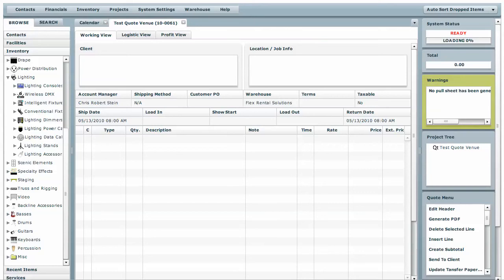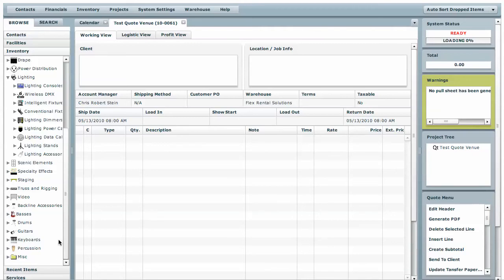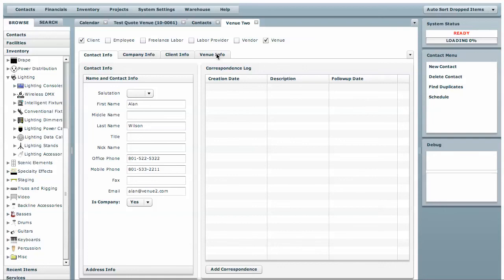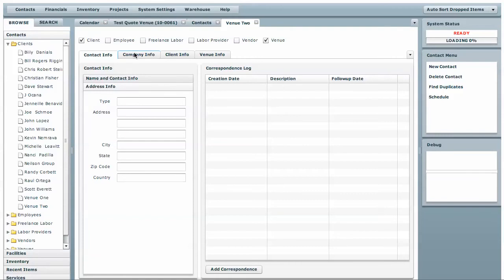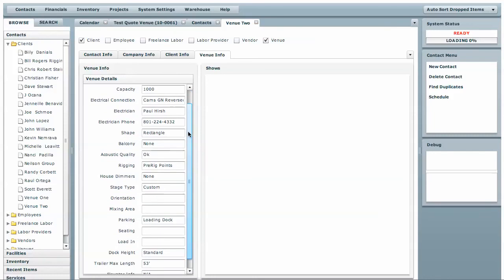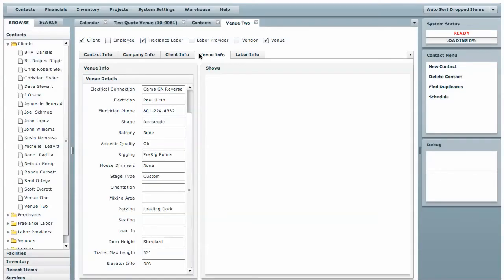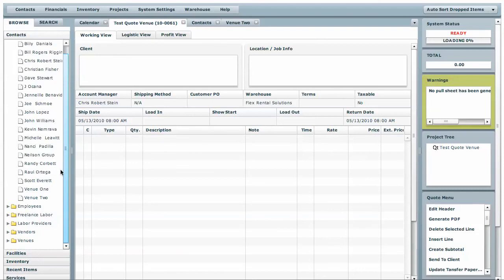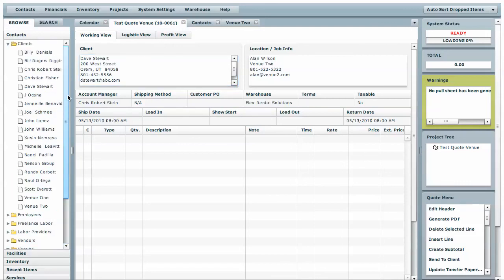Contacts w/ Multiple Attributes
Captured by flexrentalsolutions